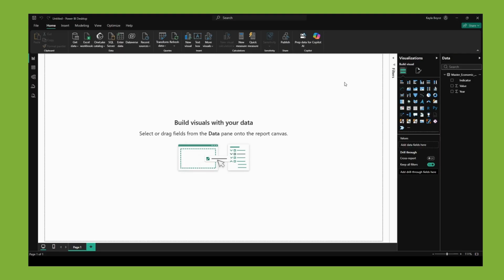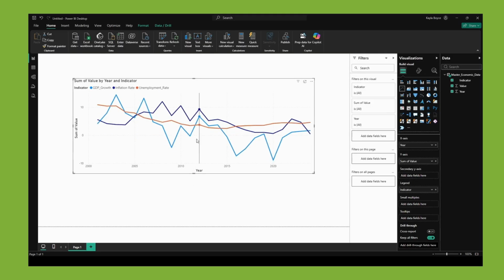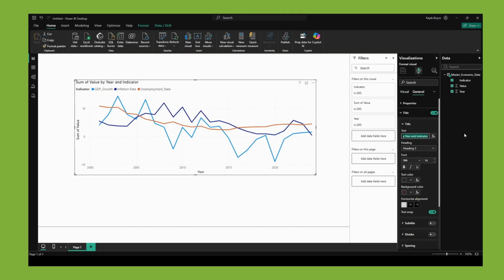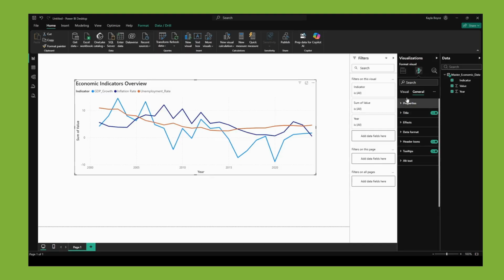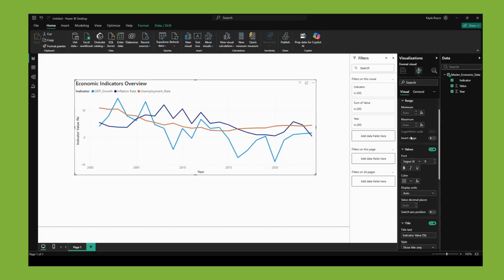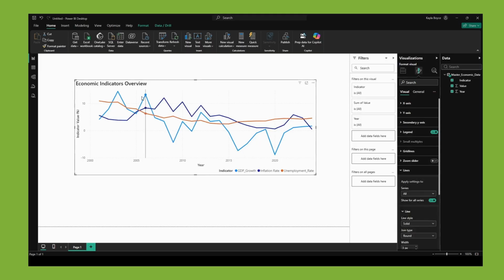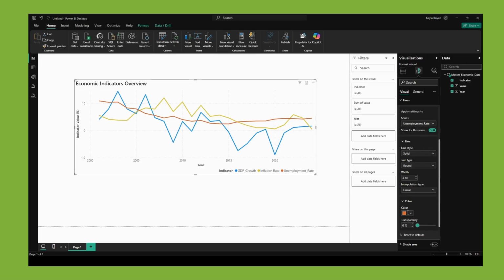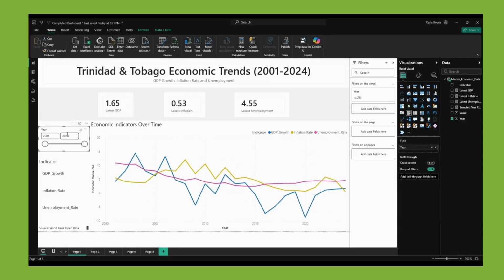WiDS TT Data to Dashboard using Power BI in 6 mins - featuring Ms. Kayla Boyce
In this WiDS Trinidad and Tobago (WiDS TT) tutorial, Ms. Kayla Boyce, WiDS TT Mentor and BSc Computer Science Candidate at The University of the West Indies (UWI), St. Augustine, walks viewers through the process of transforming raw data into an interactive (Microsoft) Power BI dashboard. See here for information to download MS Power BI Desktop

In this demonstration session, you will learn how to:
- import a dataset into Power BI,
- visualize key elements of the data, and
- build a simple dashboard within the Power BI interface.

This short tutorial demonstrates how accessible tools like Power BI can help beginners and aspiring data scientists turn data into meaningful insights and compelling visual stories.

This video is part of the WiDS TT “Data to Dashboard” Upskill learning series 2026, aimed at building practical data science and visualisation skills within the data community.